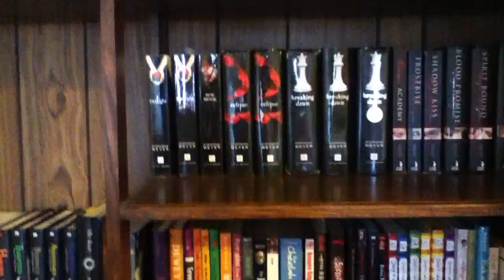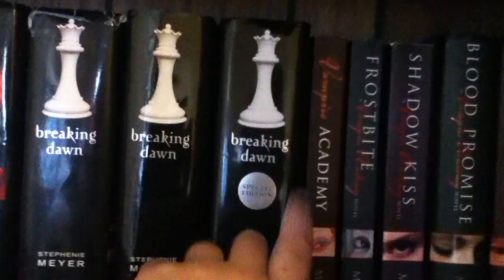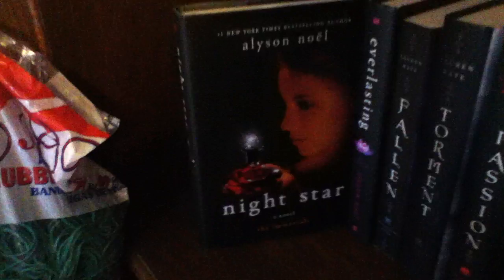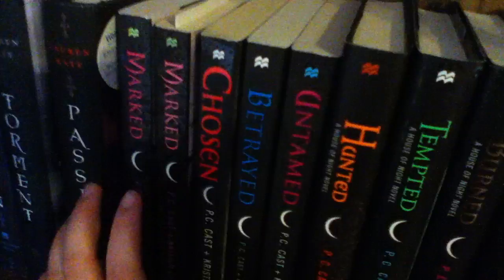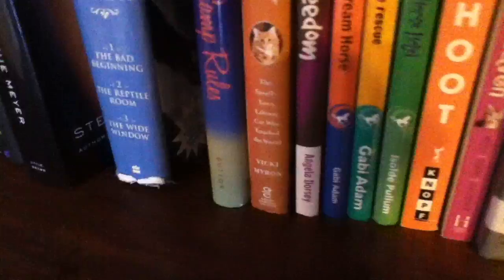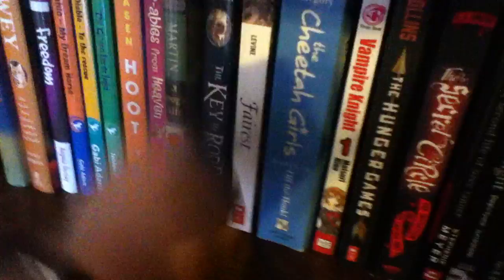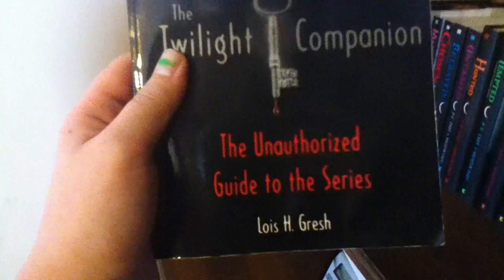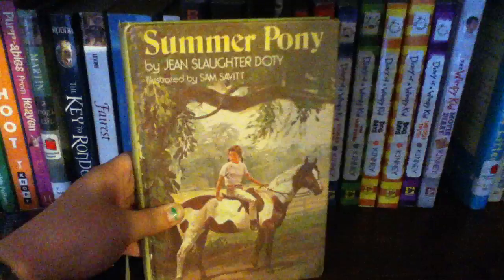Bookshelf tour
I accidently put Chosen in front of betrayed...Don't know why i did that but Betrayed is suppose to go before Chosen. if you want to know anything about the books comment below and i will get back to you asap. Sorry about the lighting i did not have that good of light.